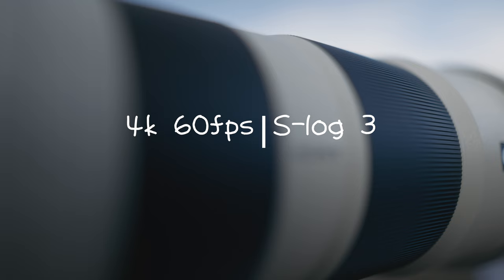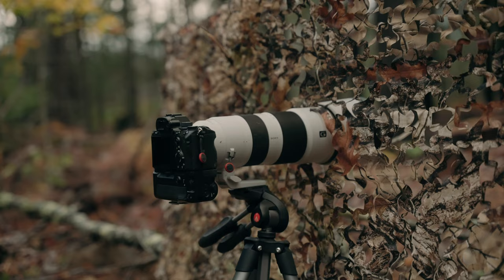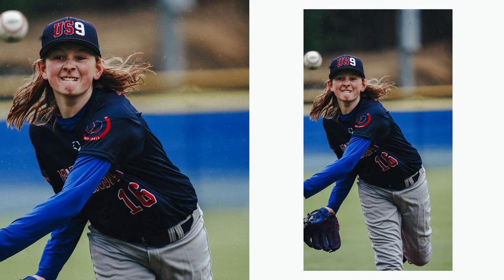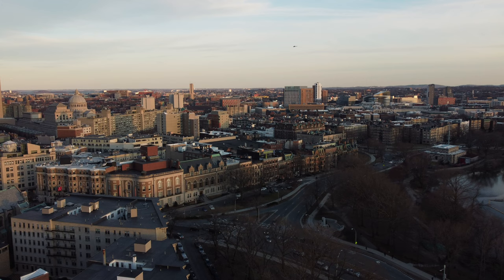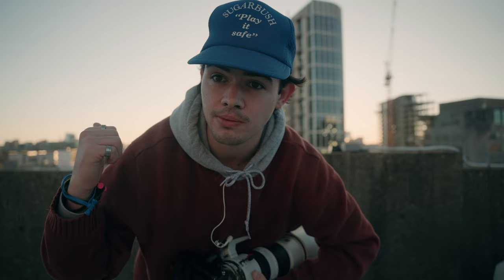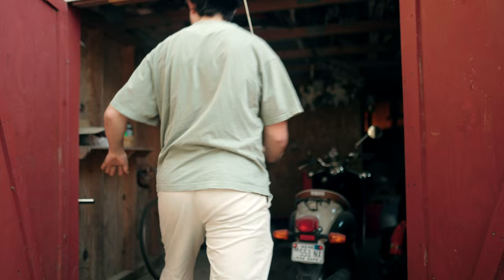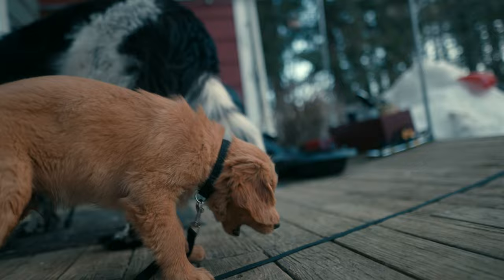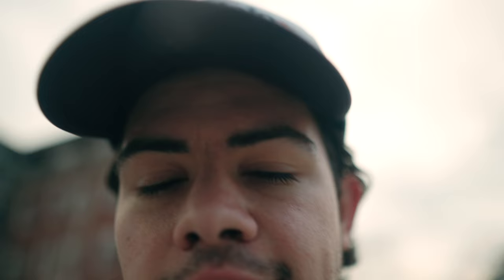A SPORTS LENS you NEED⎮Sony 200-600mm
Better late than never on uploading this week. I hope you all enjoyed. This a very niche lens that may be perfect for some of you. AS ALWAYS... head over to my IG for any questions
or drop them in the comments.